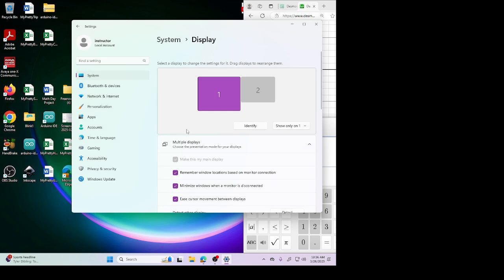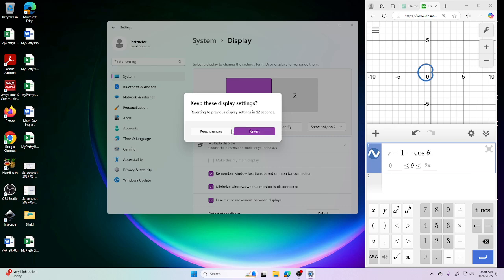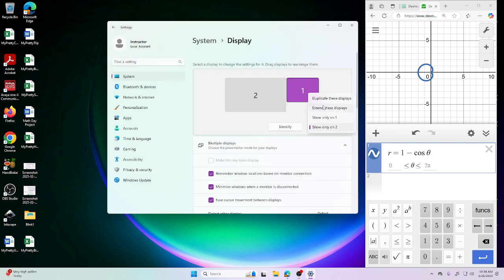Cal 3 Lecture 3/26/25